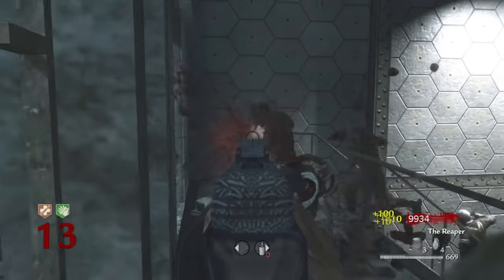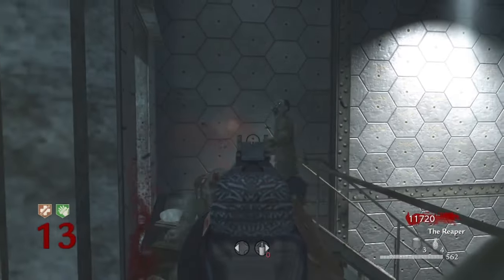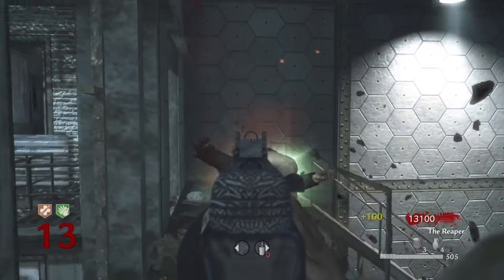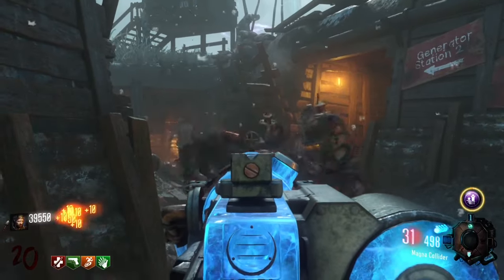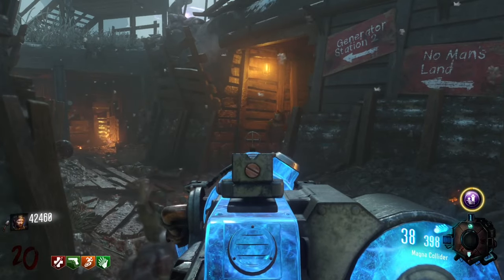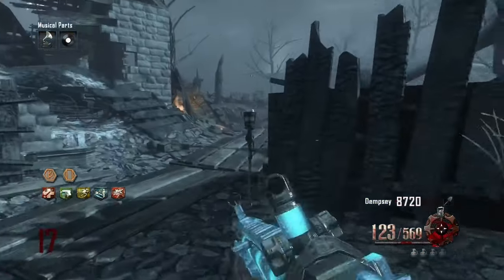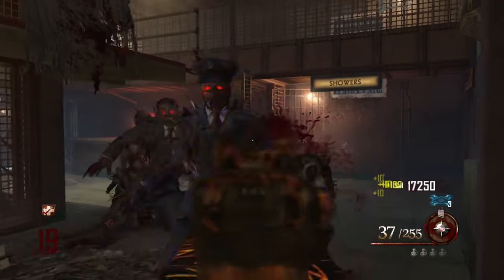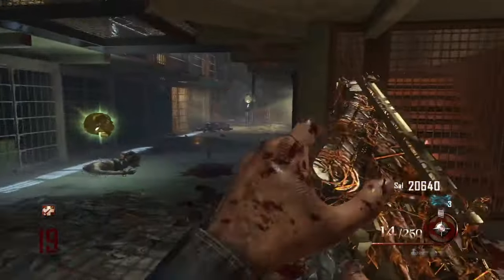COD Zombies Weapon Ranking Series Info Update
Going over a few things today regarding the weapon ranking series, was supposed to be a quick video but turned into a bit of a bundle of weapon info. Have a good day!

Discord server for my channel